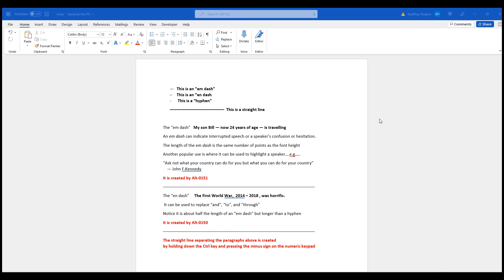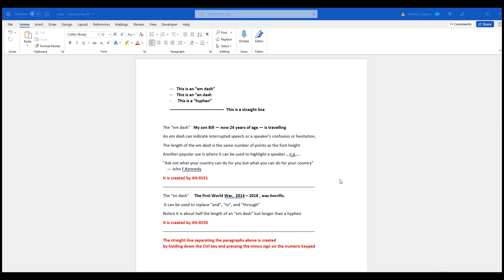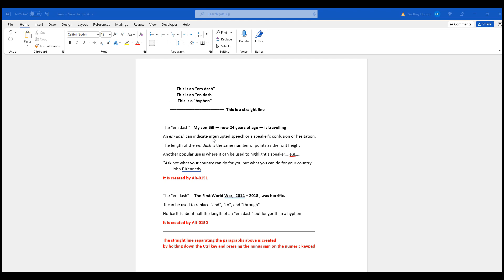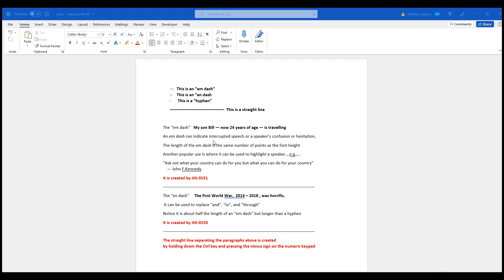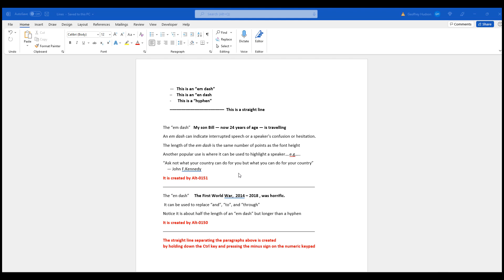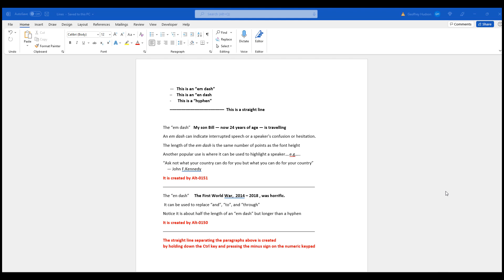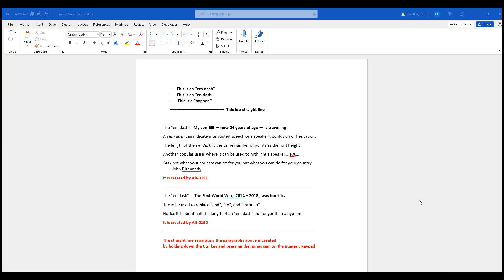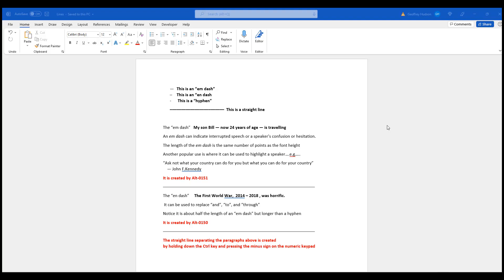Microsoft Word all versions.Using em dash, en dash and lines. Fully explained for all users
Best viewed full screen, high resolution

The use of dashes and lines can greatly enhance the visibility and appearance of your Word document.
This instructional video will prove invaluable to all users of Word.

Screen recording software: Camtasia for Windows 18.00
Hardware: Dell 24 2700 all-in-one 1tb hd 8mb RAM 23.8" touch screen
Operating system:Windows 10